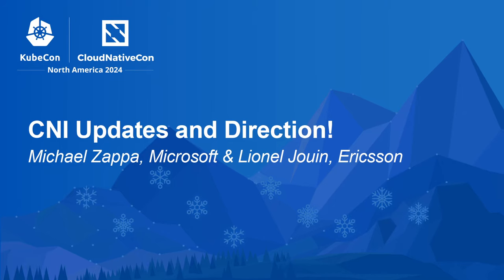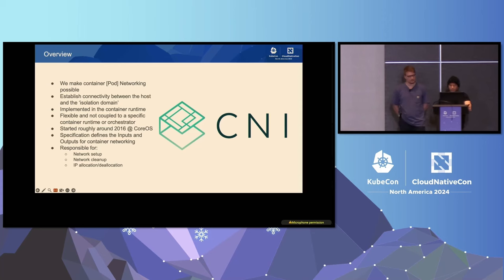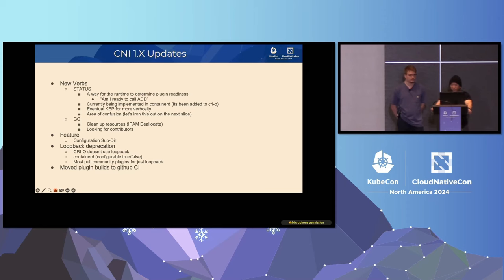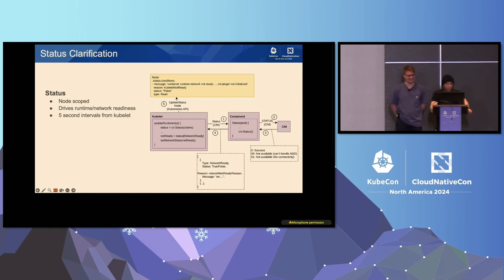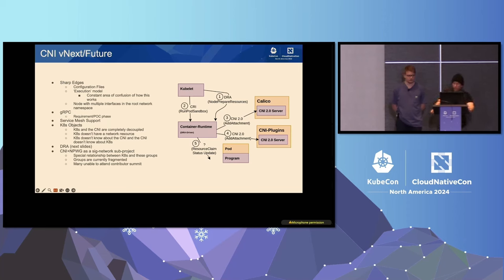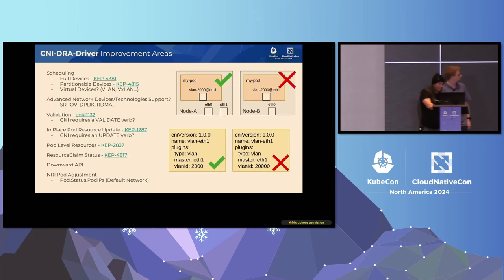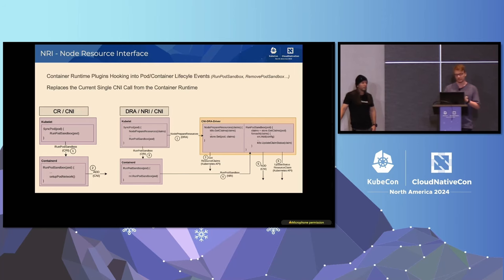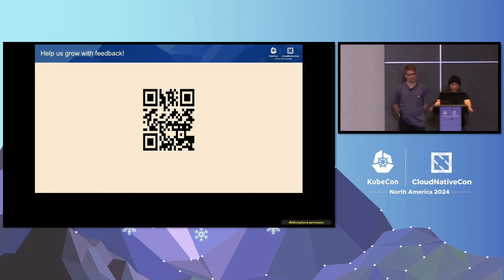CNI Updates and Direction! - Michael Zappa, Microsoft & Lionel Jouin, Ericsson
The CNI or Container Networking Interface is one of the most important projects of Kubernetes and the surrounding ecosystem. Without it, nodes aren’t ready, and pods aren’t scheduled. This session will provide a brief overview of what the CNI is, where it intersects with Kubernetes, the latest updates, how you can get involved and the future of the CNI. We have talked a lot about CNI 2.0 and now it is becoming a reality. This will be the biggest change to the CNI however let's not get carried away, we will make this seamless for you! Attendees will leave with an understanding of what the CNI is and how it fits into the larger picture of Kubernetes networking so that you can contribute to the CNI community!